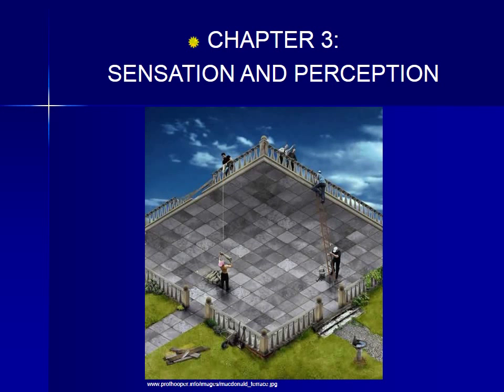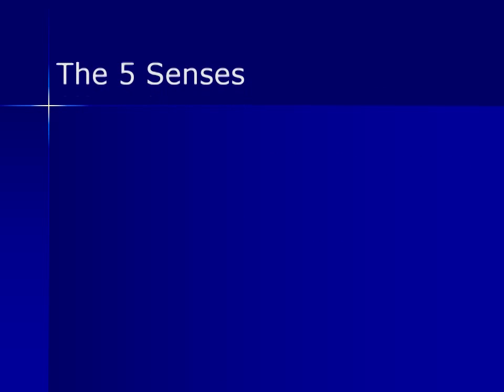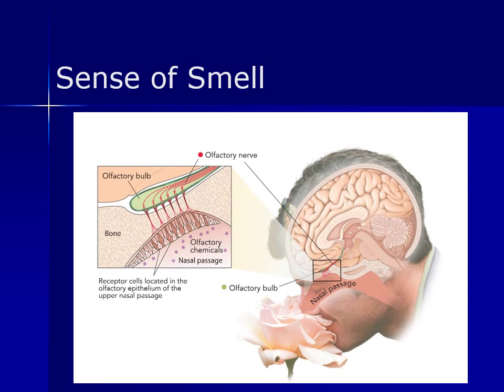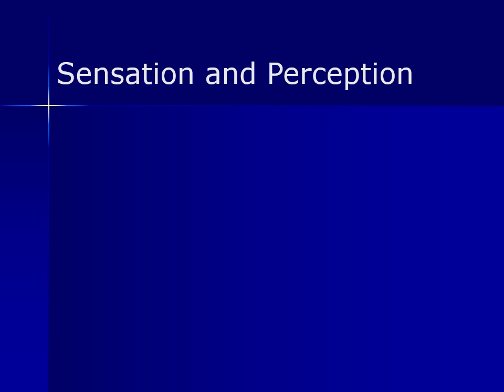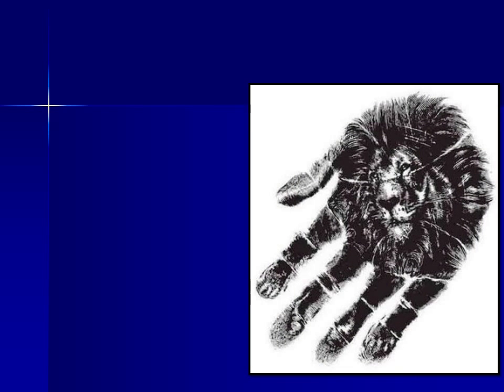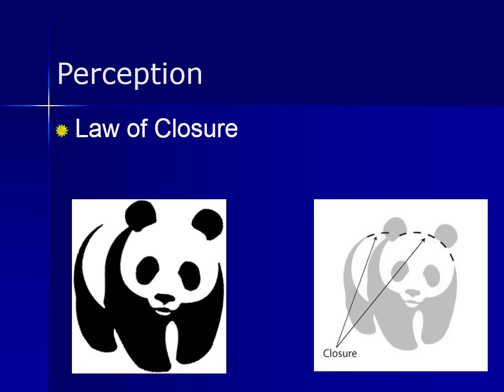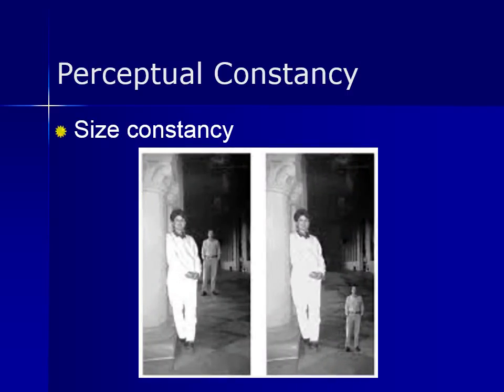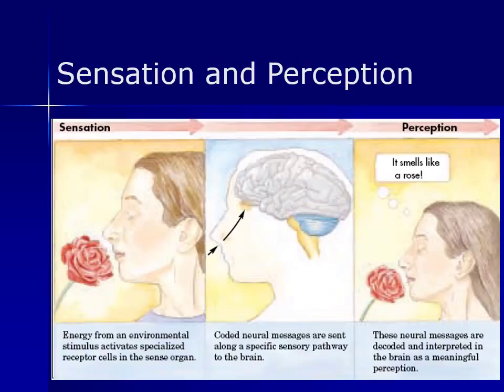PSY 101 Lecture 3 Sensation Perception